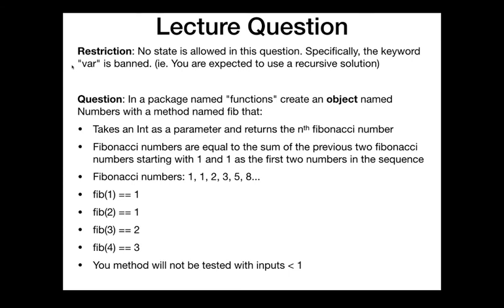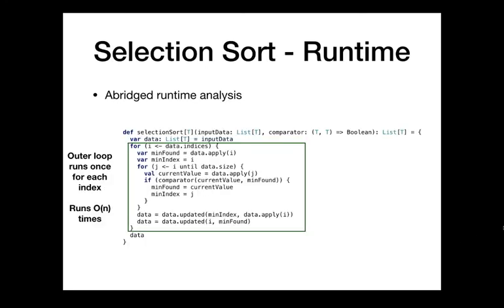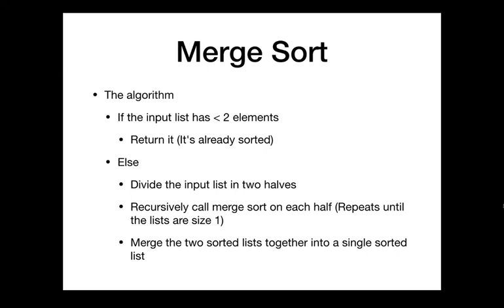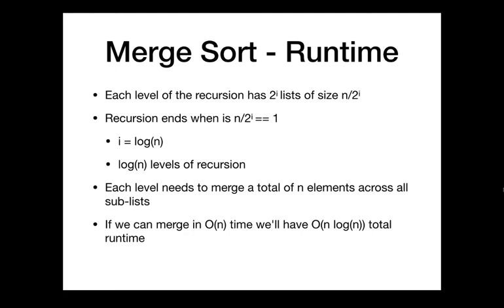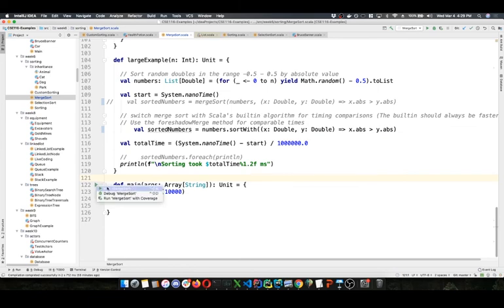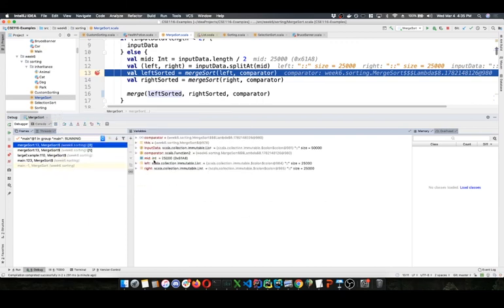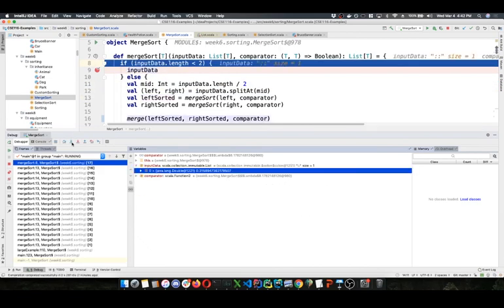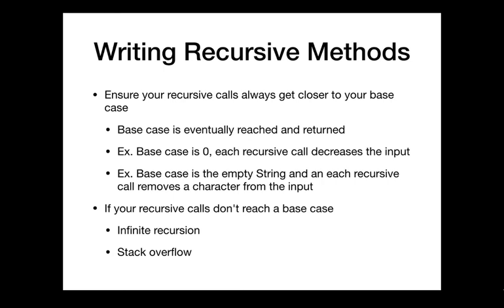Lecture 16 [4pm]: Recursion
Topics covered: merge sort, runtime analysis